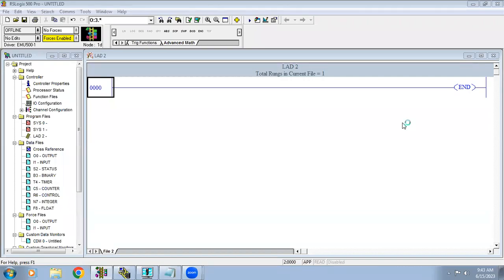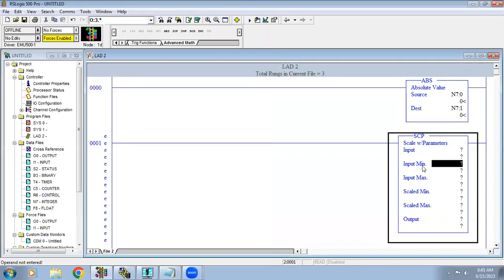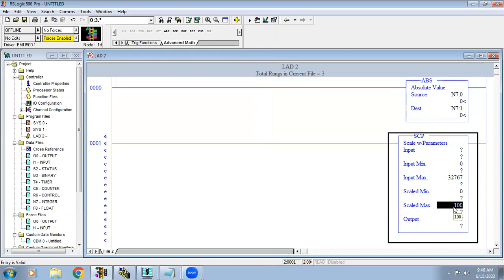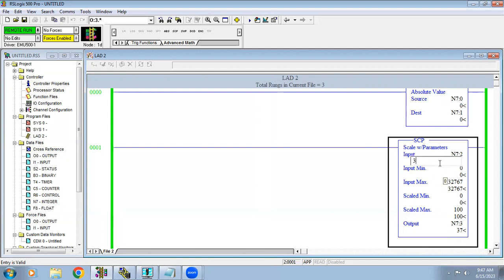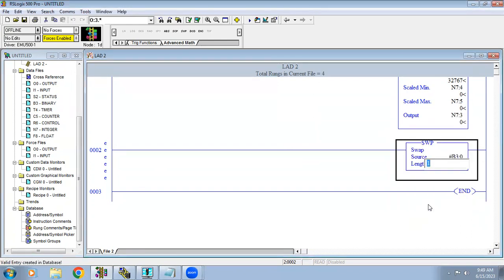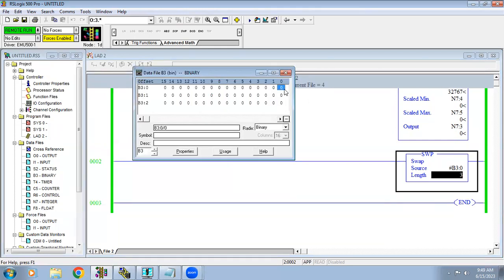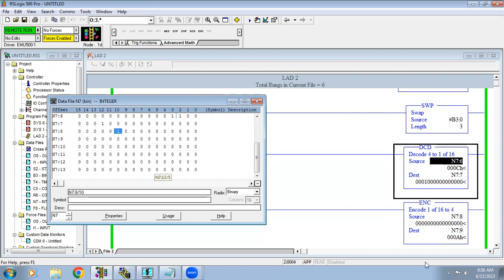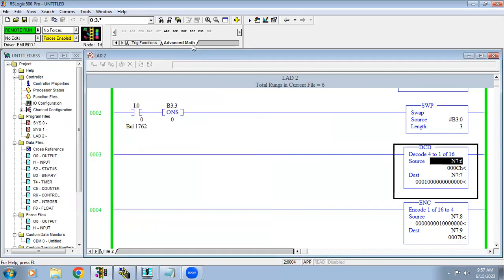AB PLC : Advance Math Function (ABS, SWP, SCP, ENC & DCD)